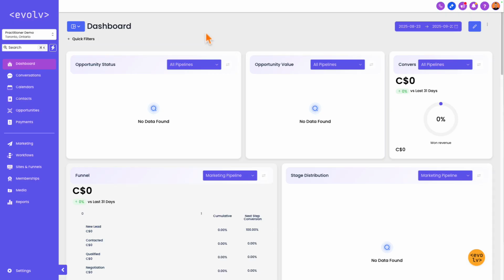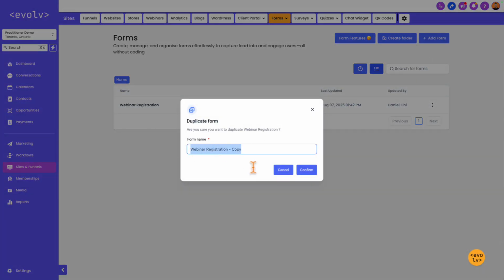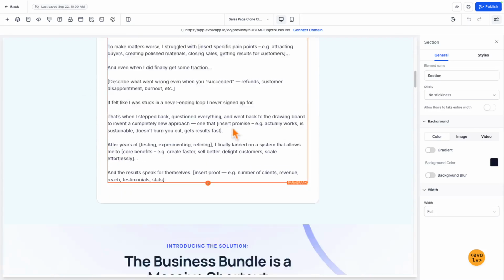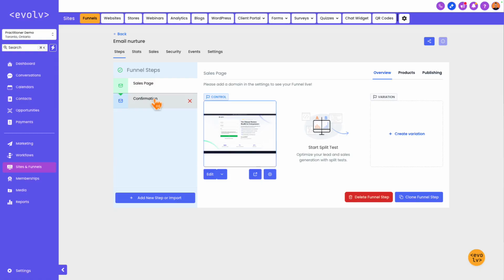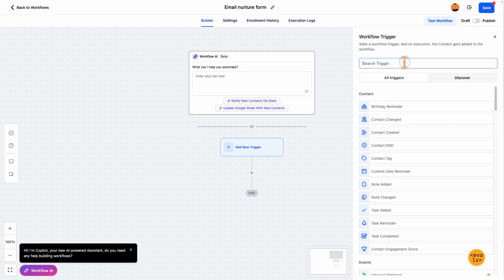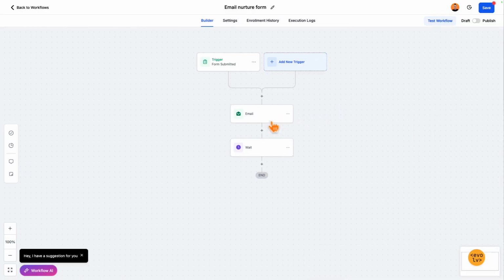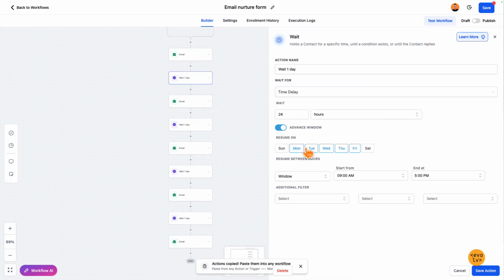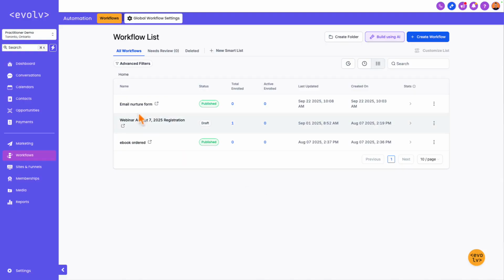Example: Creating an Email Nuture Sequence